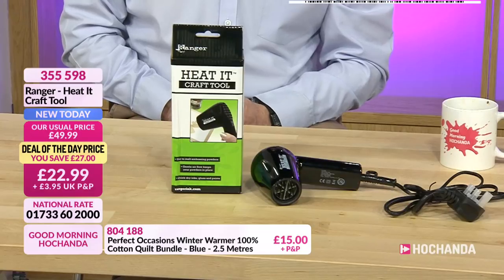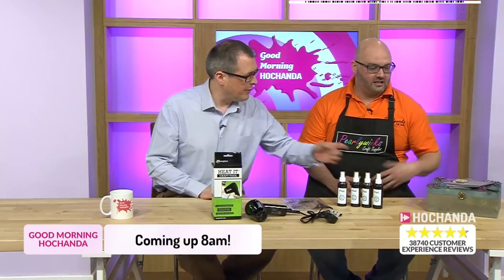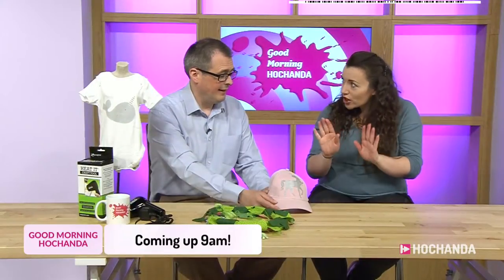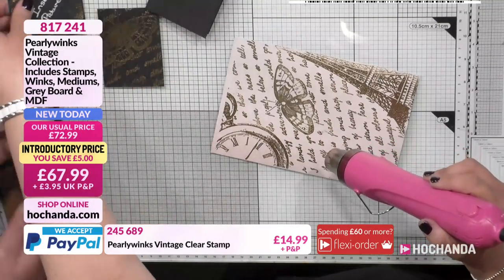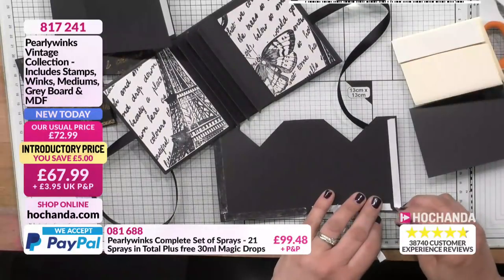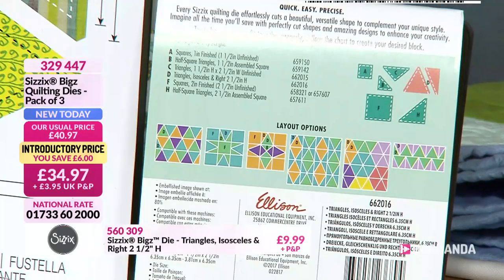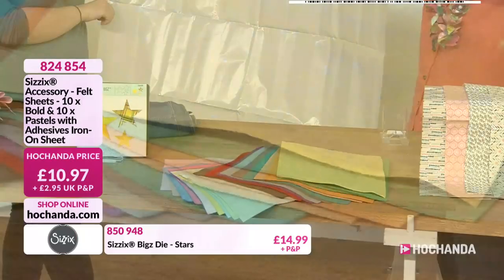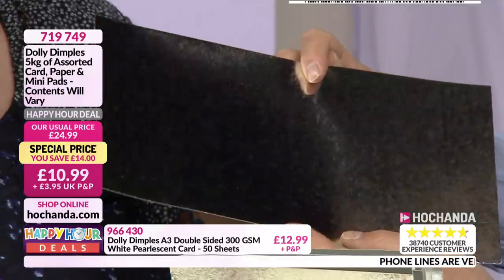Hochanda TV - The Home of Crafts, Hobbies and Arts Live Stream